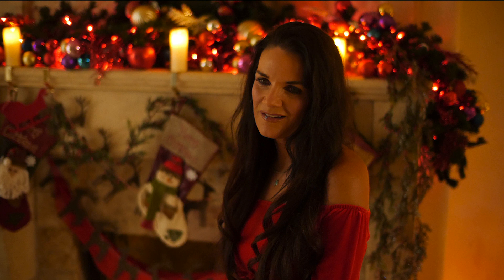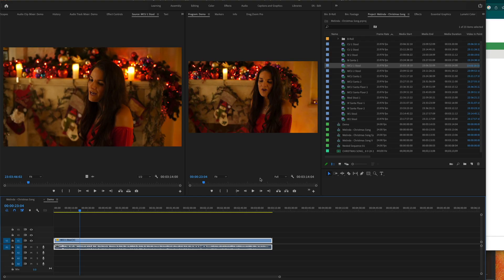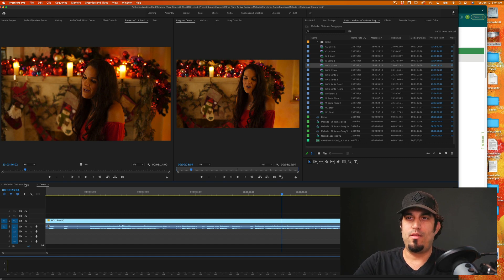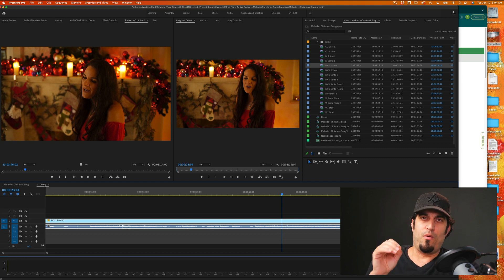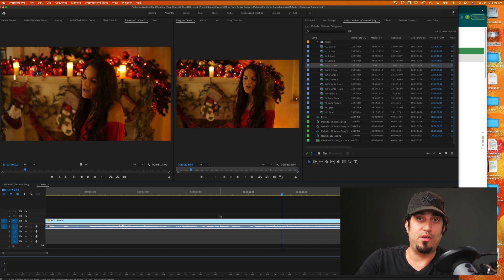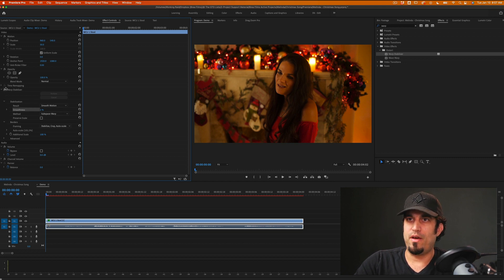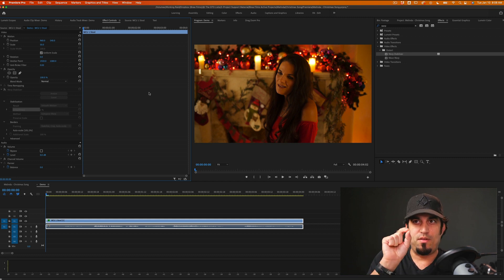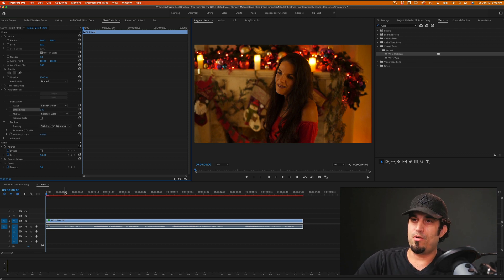How To Use Premiere Pro To Fix Micro Jitters (The Instant "No-Budget" Footage Giveaway)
A dead giveaway of micro-budget or no-budget filmmaking is the handheld Jitters. Actors who produce their own content on tight budgets often work with limited equipment and crew. This is a must-know for all actors and filmmakers who want to increase their production quality, very cheaply.